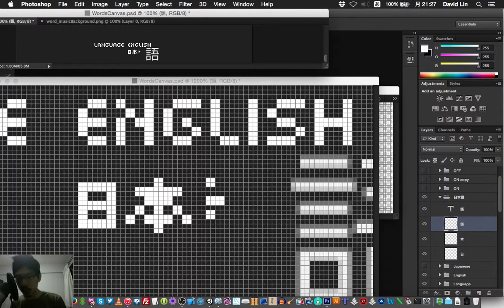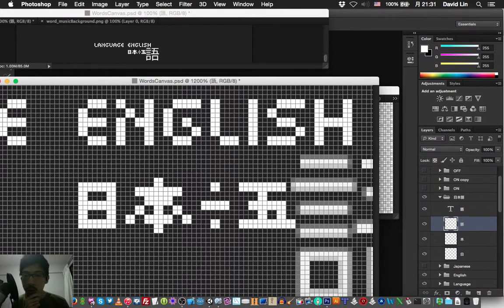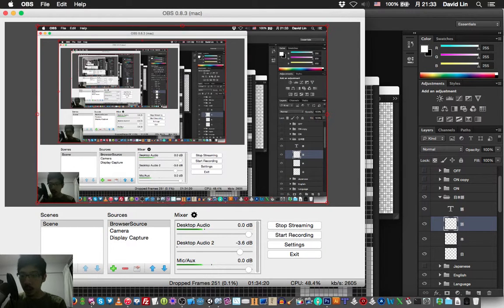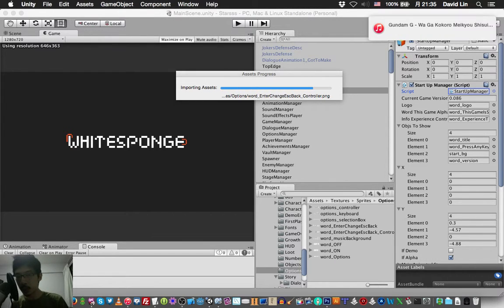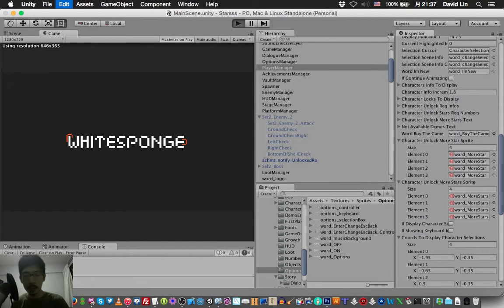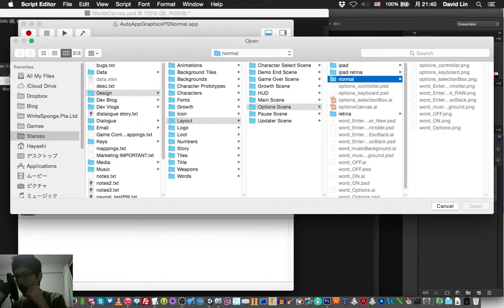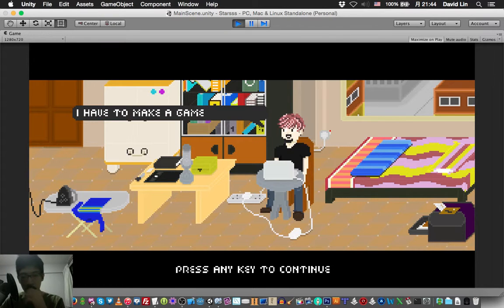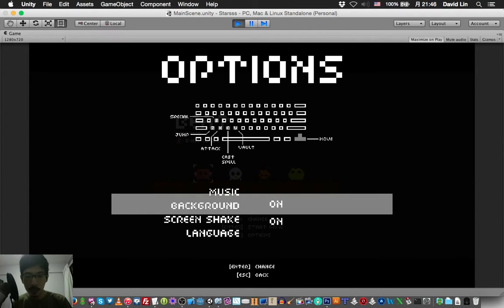Stellar Stars - The Options' Scene's Font! Part 4/5